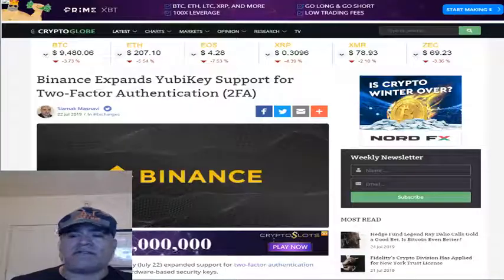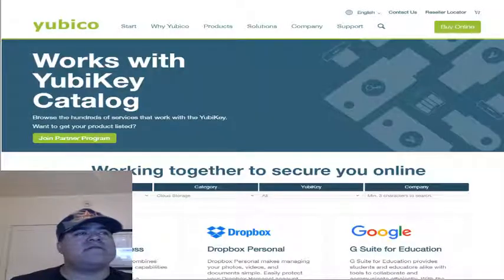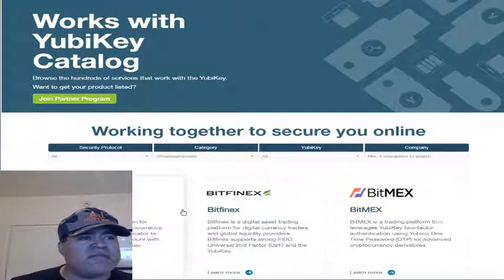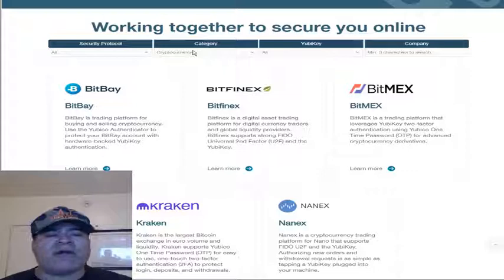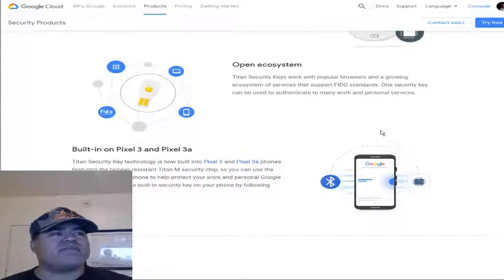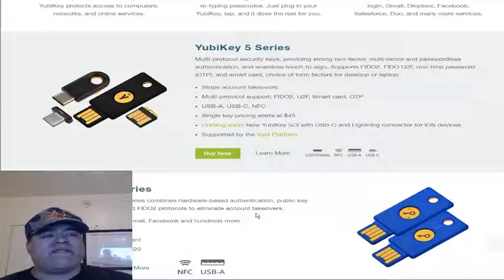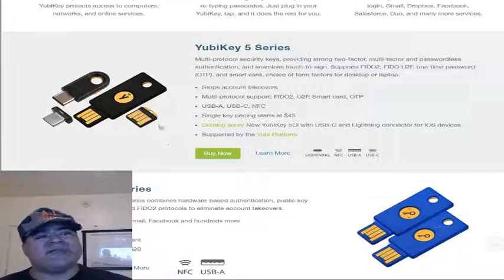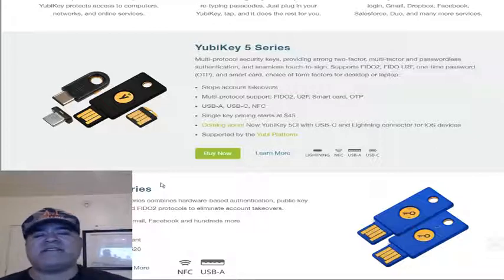Binance Adds YubiKey MFA Security Feature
Binance announced that it had suffered a security breach on May, Binance CEO Changpeng Zhao (aka "CZ") said via a "Security Incident Update" published on Binance's blog that the Binance team was "making significant changes to the API, 2FA, and withdrawal validation areas", and as a result, it would be improving Binance's two-factor authentication (2FA) by implementing  support for hardware-based security keys such as Yubico's YubiKey devices, and that in fact, Binance would be giving away "1,000 YubiKeys as soon as that feature is implemented."